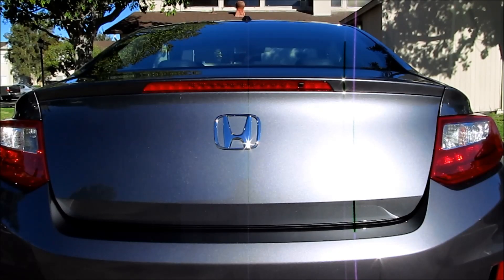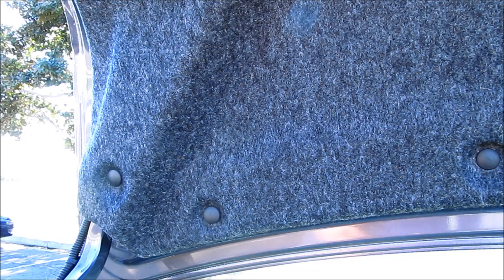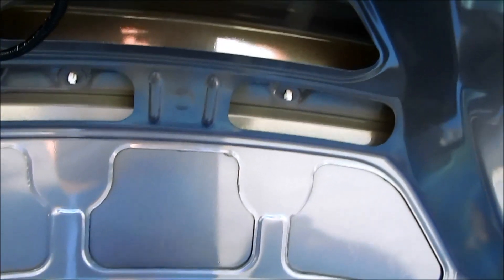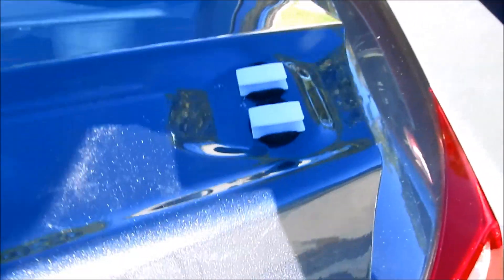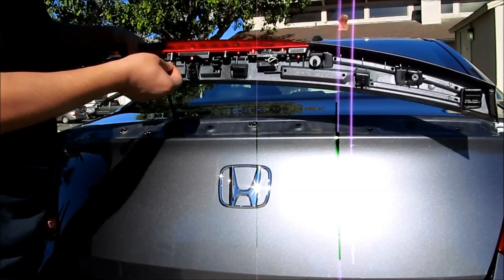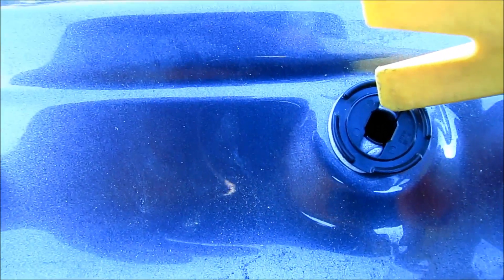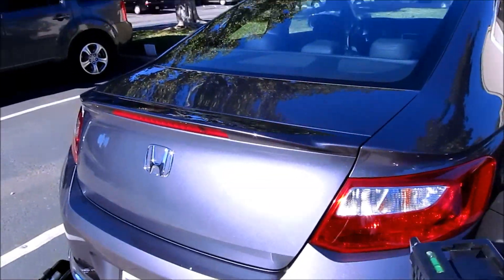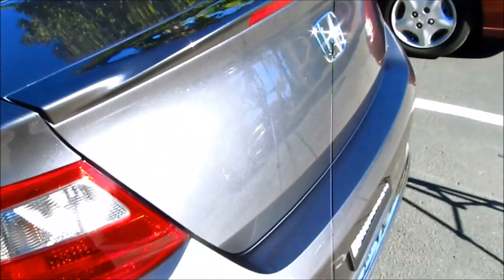DIY 2013 2014 2015 Honda Accord Coupe HFP Deck Lid Spoiler Installation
Tutorial-

Tools:
Pry Tool
8MM rachet
diagonal cutter
screwdriver

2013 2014 Honda Accord Coupe Deck Lid Spoiler installed.